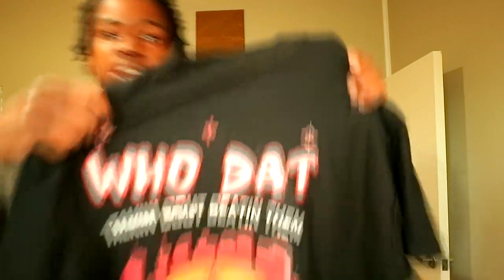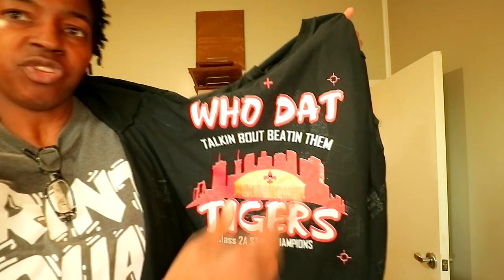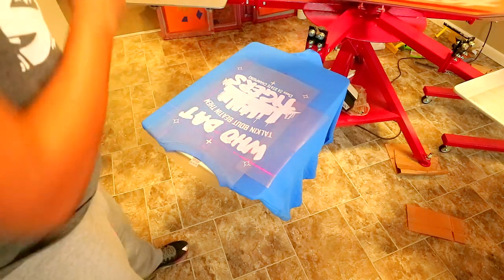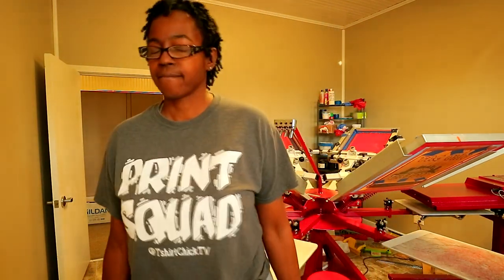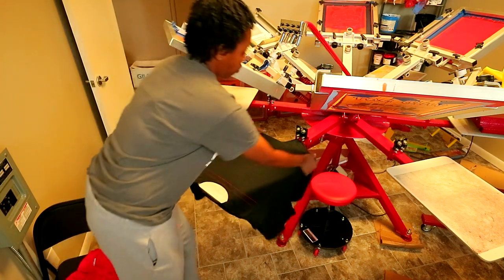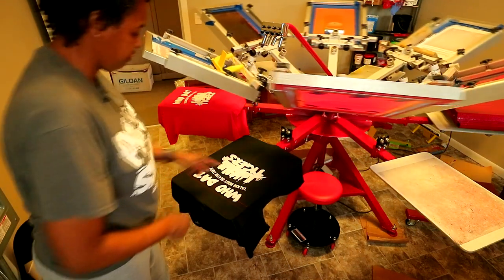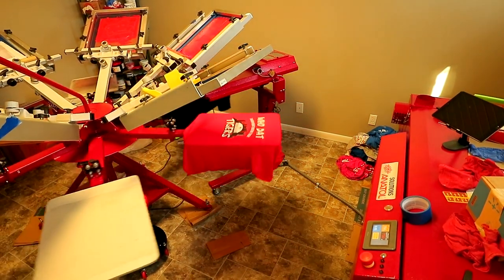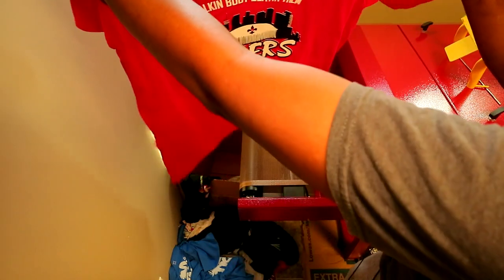T-shirt Design Flip: Screen Printing Hack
My All in One Laptop

My Big Lighted Vinyl Weeding Table

                  The Best HTV
1 Color Screen Print Kit

4 Screen Kit with Chemical Kit
4 Color Screen Printing Kit

2 Pack Squeegee Kit

5 Pack Plastic Ink Spatula

5 Pack Teflon Pillows

4 Pack Teflon Pillows (Less Than $20)